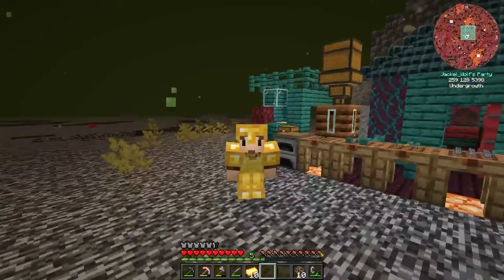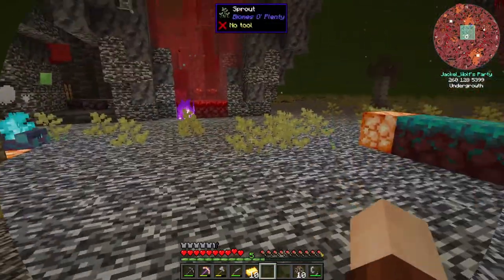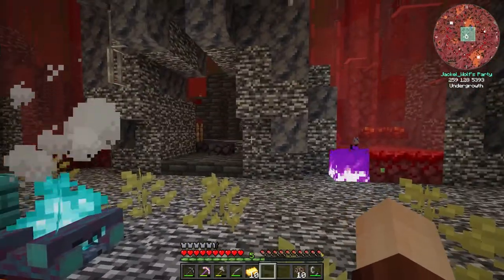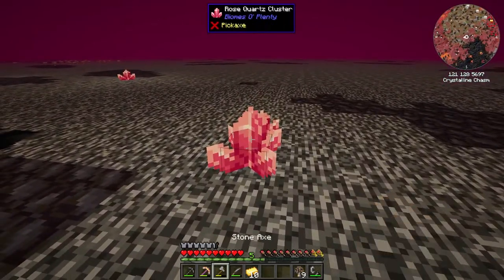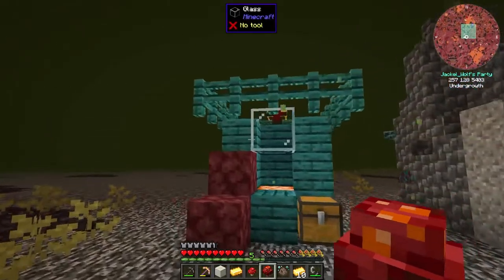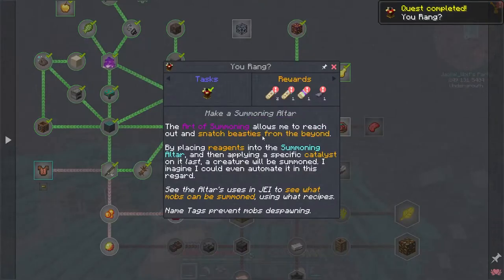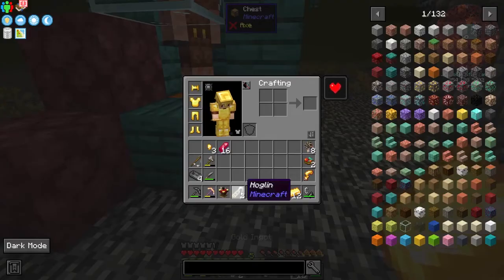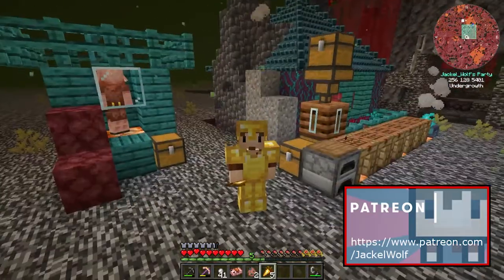FTB INFERNO - How to Summon / Spawn a Piglin - Tutorial / Tips EP07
Playing some more of Feed the Beast's (FTB) new modpack Inferno. This episode we continue thru the Quest book with the 'What're Ya Buying?' quest (See a Pigman), 'You Rang?' (Craft a Summoning Alter) and the 'Iron Round Plate' (Trade with a Piglin).

Inferno is an expert-style questing, exploration, and survival mod pack, with custom dungeon and event systems.

You'll progress through nether and fire and blood in a fight to save not only your life but the world itself! You'll train minions, gain power beyond imagination, bend dimensions to your will, and defeat monsters you never dreamed of. Battle through hundreds of custom enemies and explore the infinite dungeons of the hidden realms.

With deeply nested progression paths, it's guaranteed to provide hundreds of hours of binge-worthy play for you and your friends.

Chapters:
0:00 FTB Inferno Intro!
0:15 Last Episode Info (Fishing Rod, Gold Nether Ore, Ingot and Armor).
0:40 This Episode info (Summoning Alter, Piglin and Iron Round Plate).
1:43 FTB Inferno How to craft a Summoning Alter (You Rang? quest).
2:40 FTB Inferno Bonus Tip 01 - How to find Rose Quartz Shard and Crystals.
5:12 FTB Inferno How to Summon a Piglin with the Alter (What're Ya Buying? quest).
7:08 FTB Inferno Bonus Tip 02 - Use Name Tag to keep Piglin from despawning.
7:37 FTB Inferno How to Trade with a Piglin (Iron Round Plate quest).
9:36 Outro